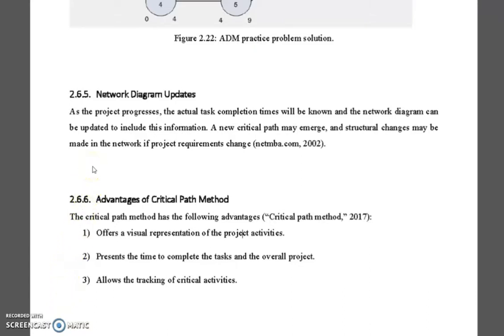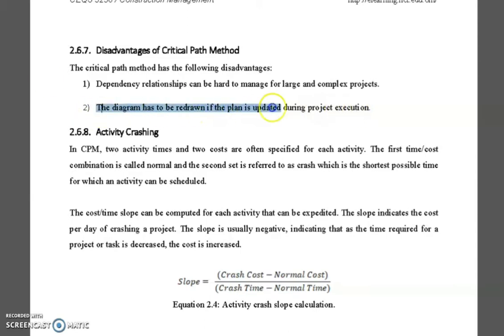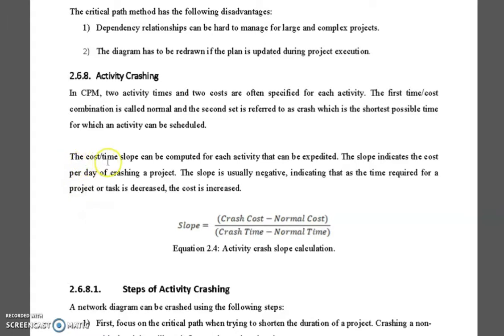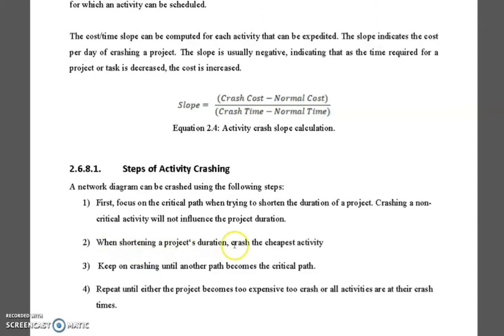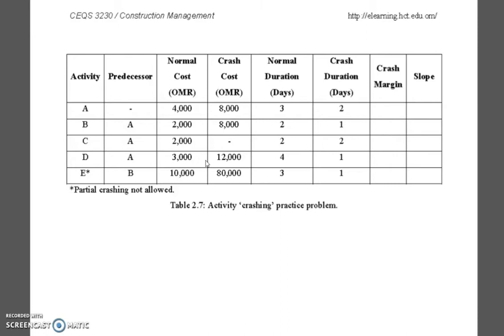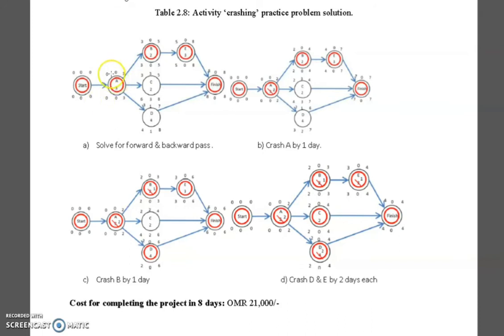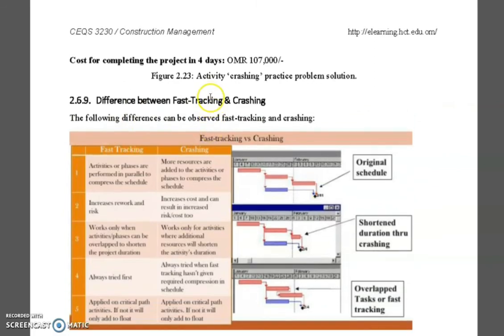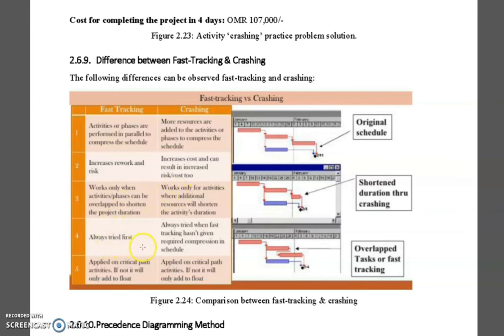CLASS#8 Construction Management /part 1-1